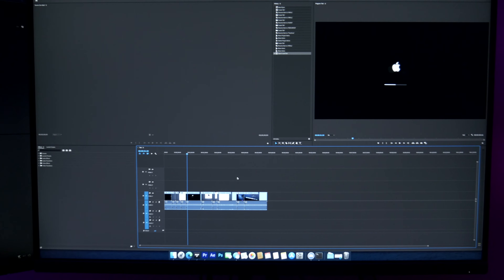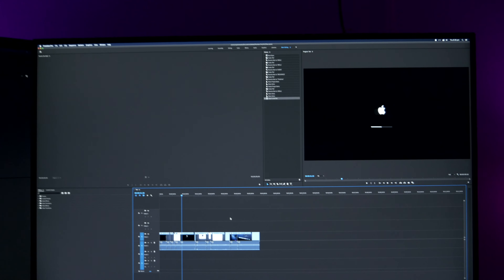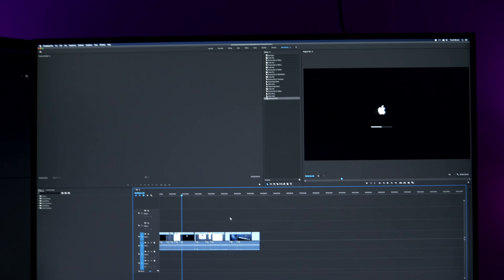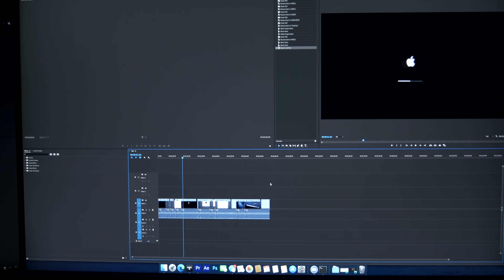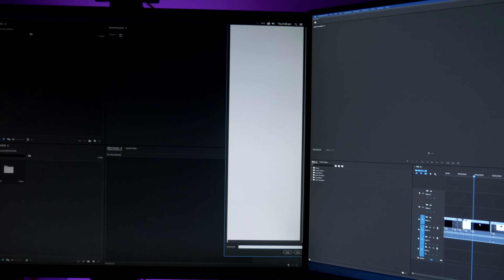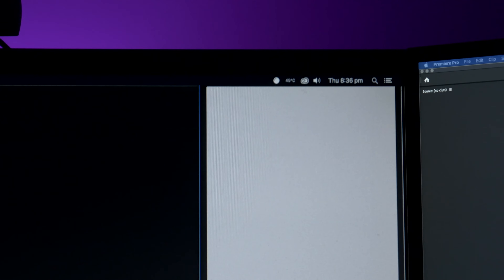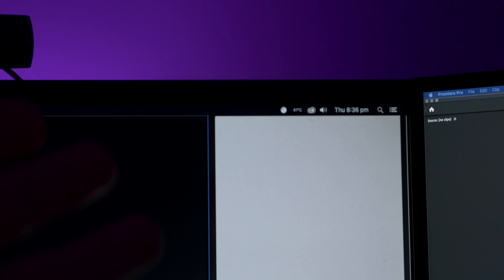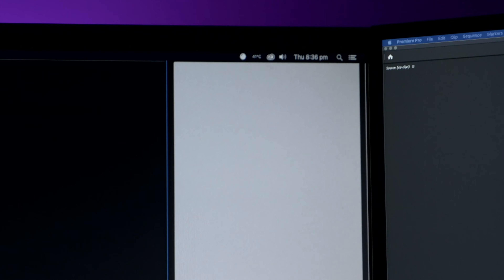Premiere Pro Panel Sizing Issue (Catalina 10.15.5)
Having some issues with the sizing of generated panels in PP on Catalina. Anyone know what's going on?
Also horizontal scrolling broken.flac :(